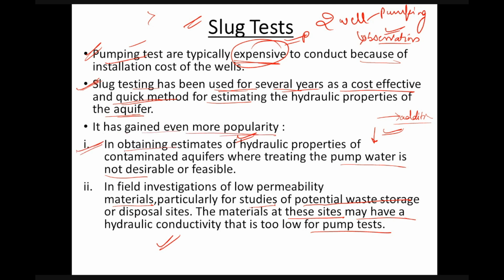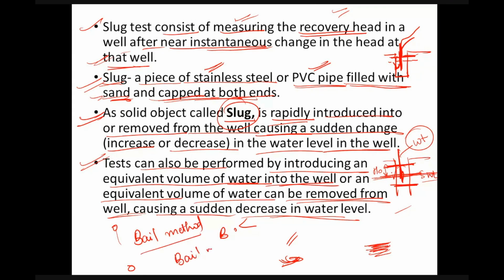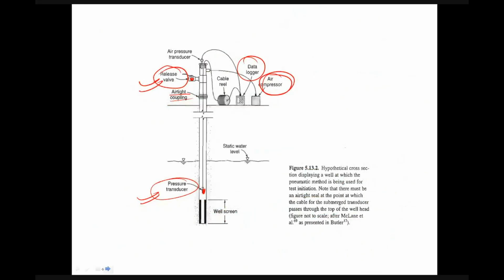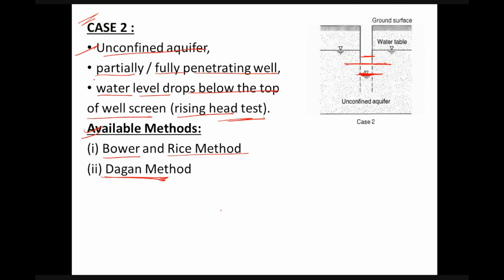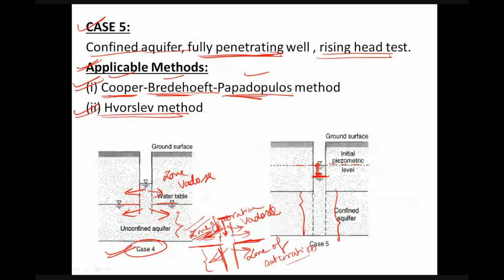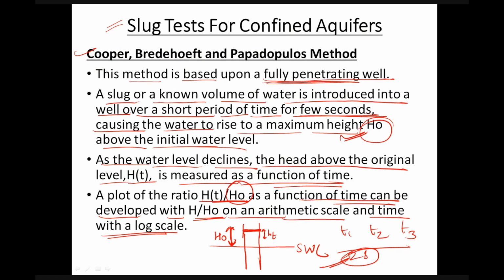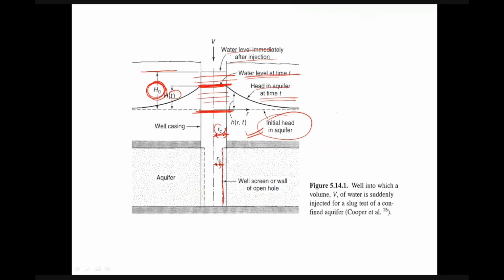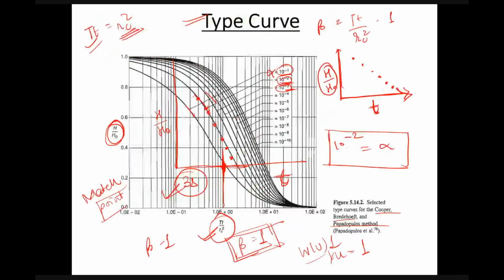UPSC CGSE (MAINS) HYDROGEOLOGY CLASS (Slug Tests) by MAHIMA VERMA, AIR 02 (GSI) at GEO DESTINATION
INTERVIEW GUIDANCE PROGRAM for GSI (UPSC GEOLOGIST) Interview.

-Live class (& recordings)
-Strategy class
-Class related to frequently asked question in GSI Interview
-Topper interaction class
-Classes related to field & mapping

To boost your preparation for GATE (GG),IIT-JAM (GG),CUET Exam, NET, GSI (Prelims+ Mains+interview) join Geo-Destination.